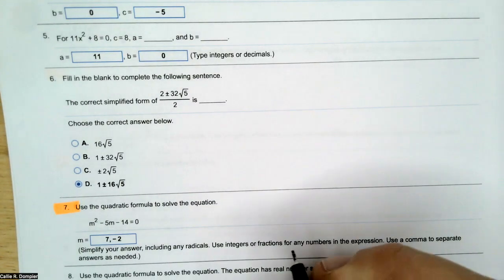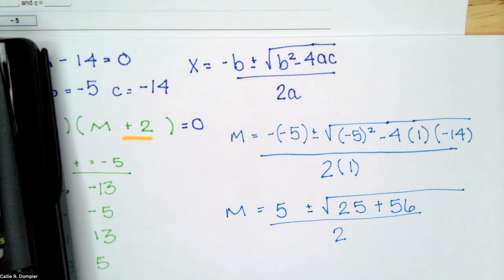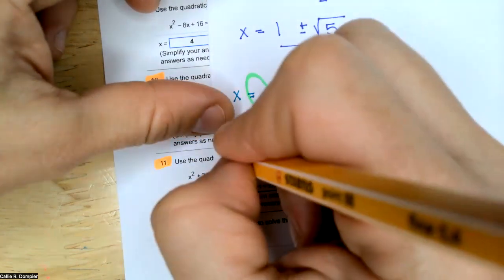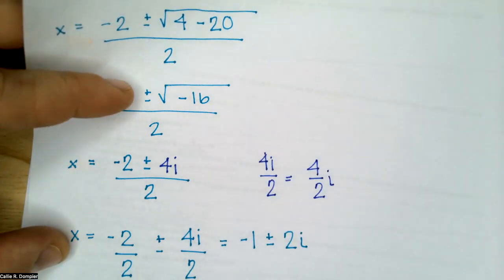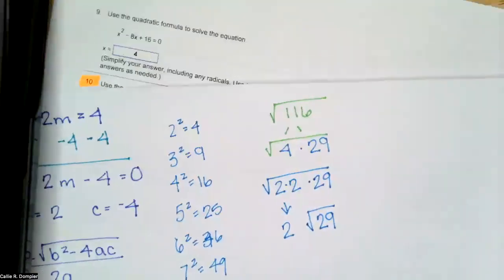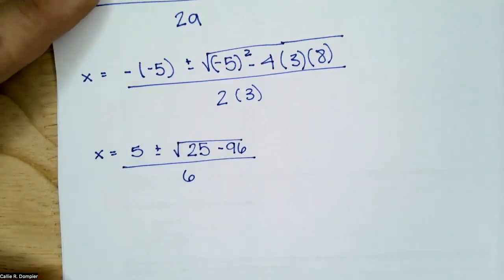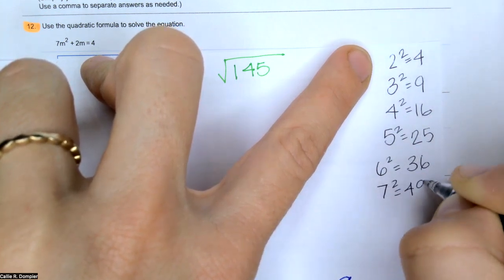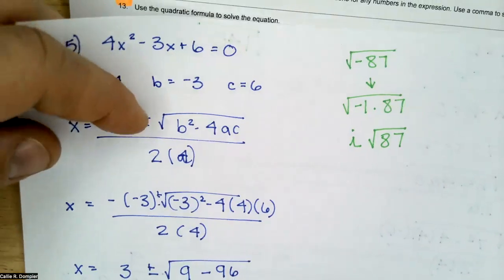8.2 MML # 7 , 10 - 15 | I.A.